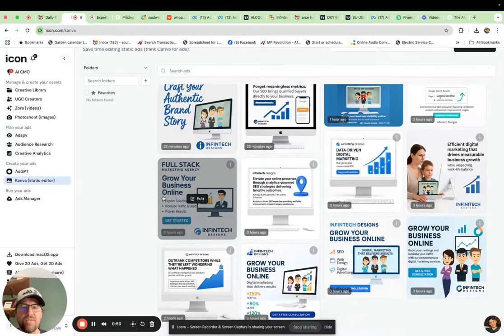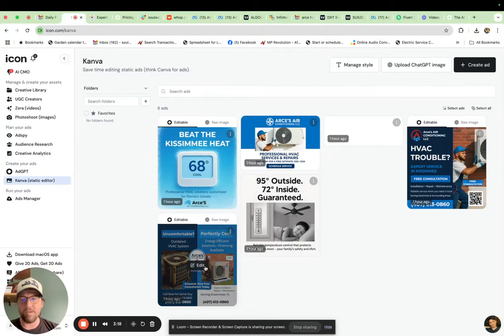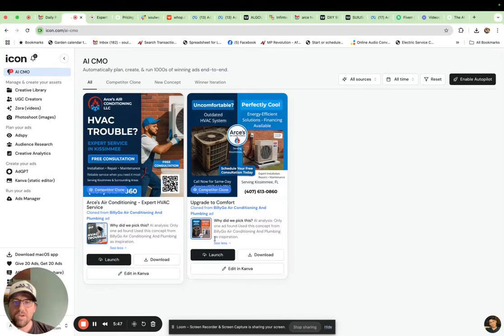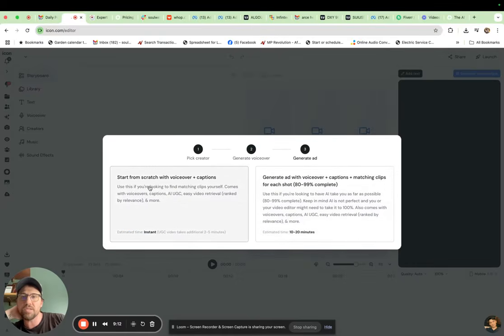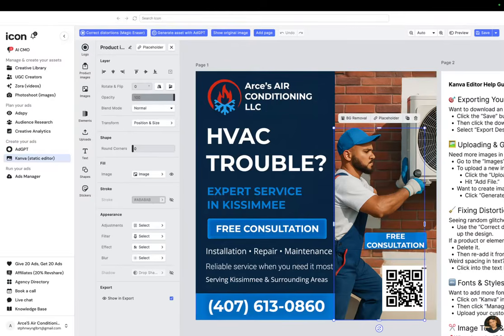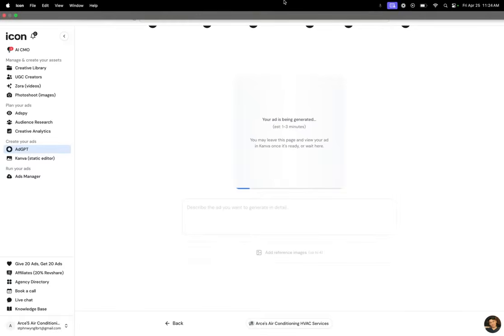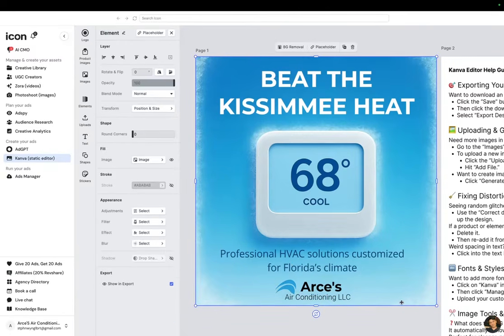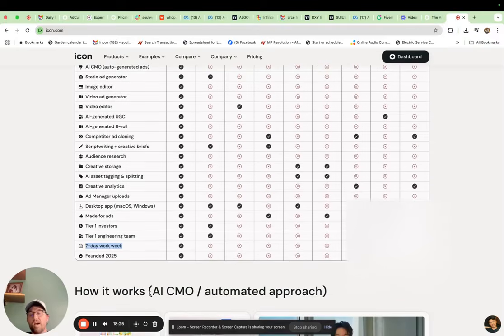Honest Review of the Icon AI Ad Maker at Icon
In this video, I talk about my experience of using the Icon AI Ad maker at Icon.com and walk through examples in the video.